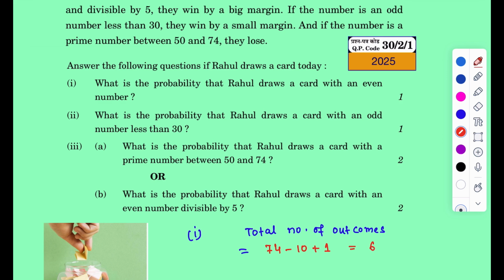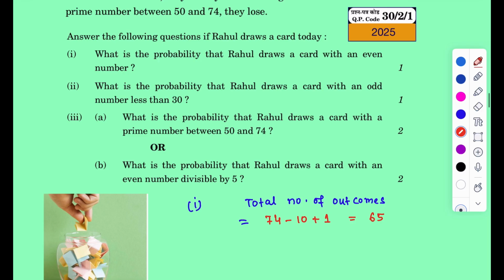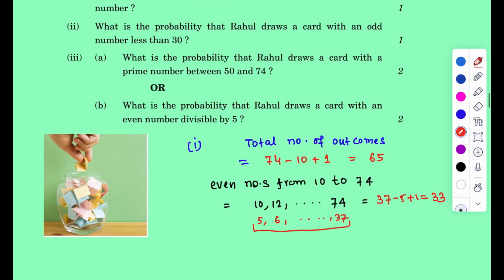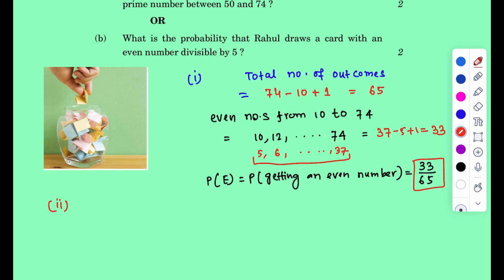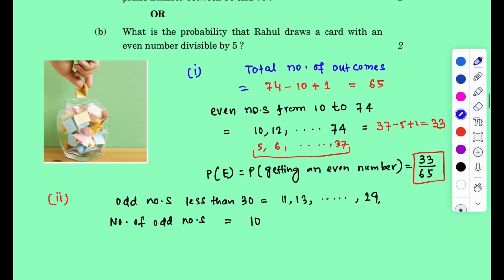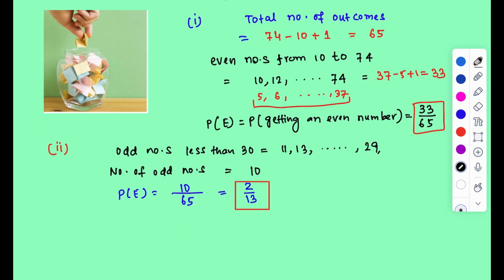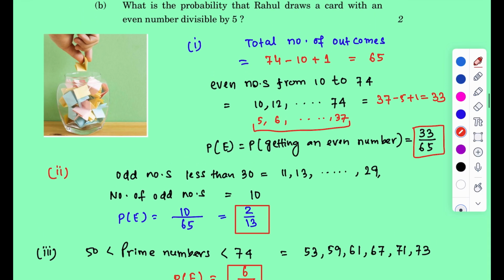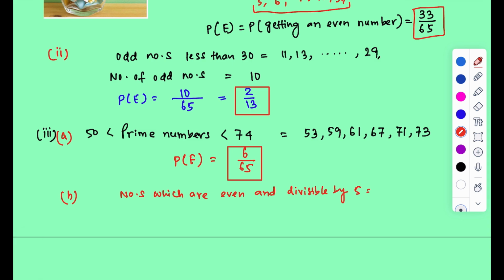Rahul is lucky charm for his cricket team. He has a jar of cards with numbers from 10 to 74. Before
Rahul is lucky charm for his cricket team. He has a jar of cards with numbers from 10 to 74. Before each match, he draws a card from the jar. If the card bears an even number, the team wins. If the number is even and divisible by 5, they win by a big margin. If the number is an odd number less than 30, they win by a small margin. And if the number is a prime number between 50 and 74, they lose.
Answer the following questions if Rahul draws a card today.

What is the probability that Rahul draws a card with an even number?
What is the probability that Rahul draws a card with a prime number between 50 and 74?
What is the probability that Rahul draws a card with an even number divisible by 5?